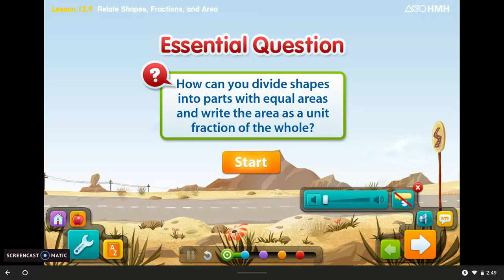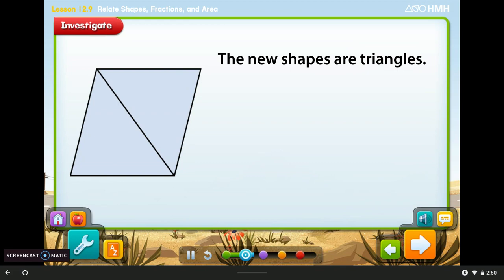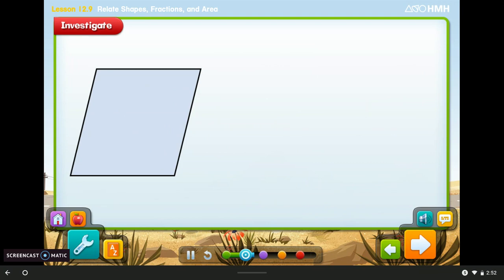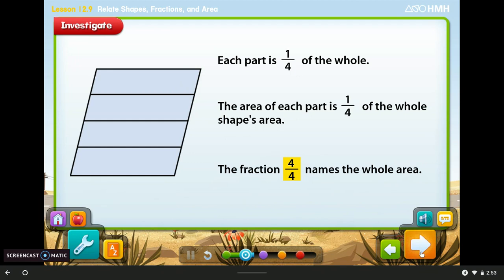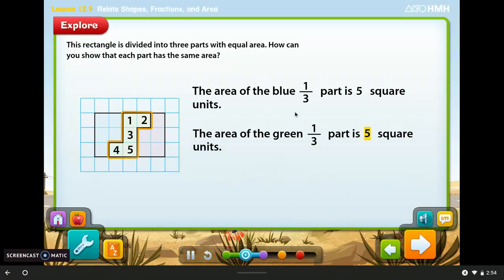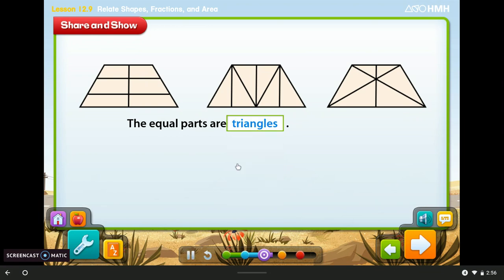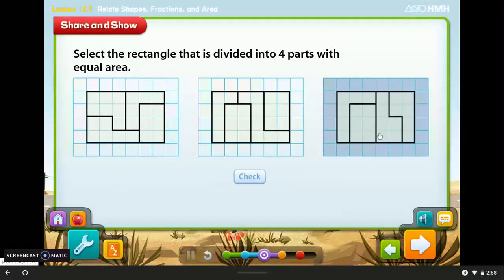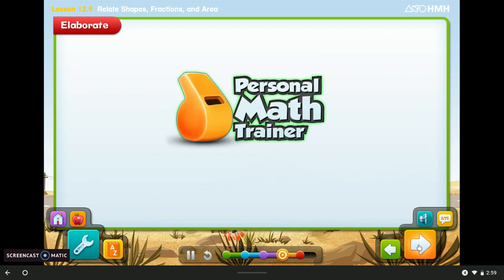Go Math 12.9 Video Lesson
Watch as Mrs. Swallia connects fractions and area with 3rd grade Geometry.